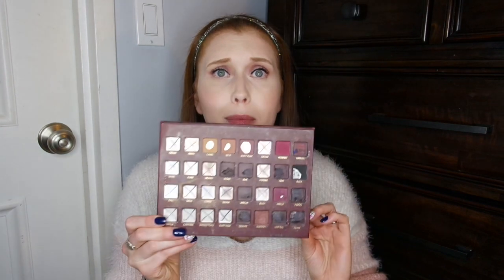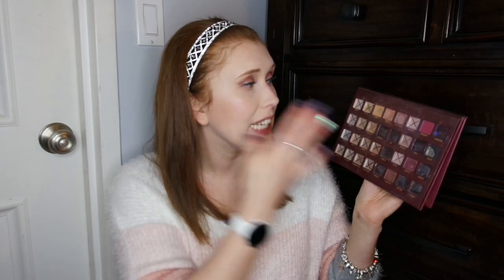Pan that Palette 2018-2019 FINALE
HAPPY NEW YEAR! It feels pretty surreal to be sharing my FINAL update on this project, but alas we are here! I so appreciate you cheering me on each and every month and I hope you're excited to see my next palette panning project!